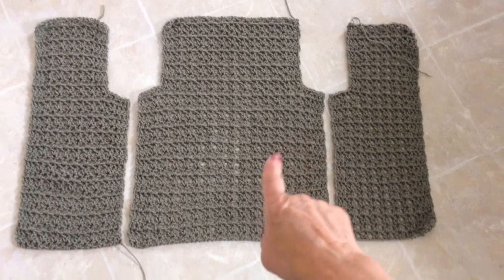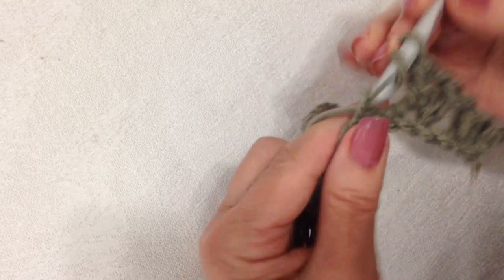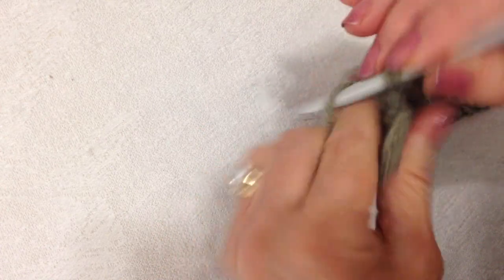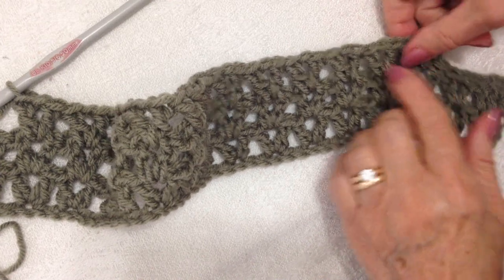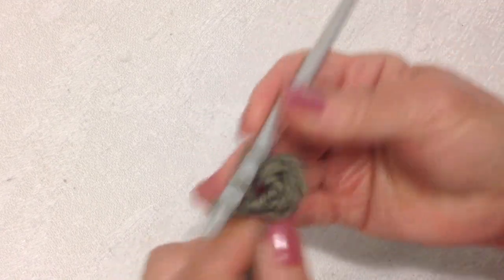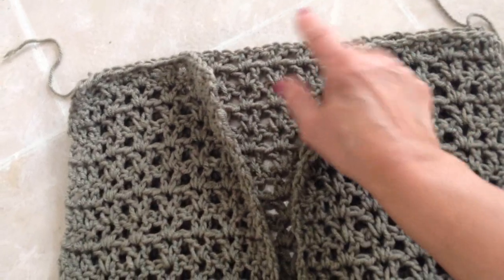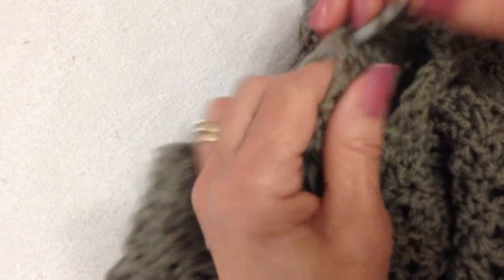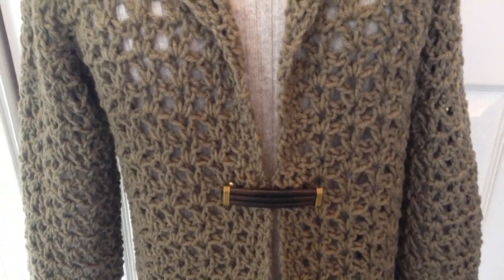CROCHET PATTERN - V Stitch Cardigan Sweater, Small to Medium, 34 38 inch chest 2248ytS-M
LINK TO THE free SWEATER ON RAVELRY, get your free pattern there: (Use the code at the end of the video.)
This is a tutorial with a free crochet pattern for how to crochet a cardigan sweater.  Following this video will allow you to crochet a cardigan sweater for teens, or women.  A crochet jacket that is quick and easy, and works up quickly.  Beginners should be able to follow this step by step, simplified pattern, using the easy V-stitch.  Crochet this jacket for girls, teens, women, even plus size.

9 PIECE crochet hook SET: ($3.99)
3 mm to 12 mm crochet hook: